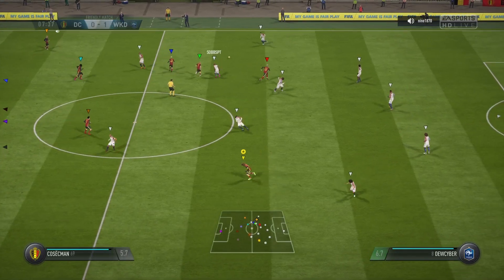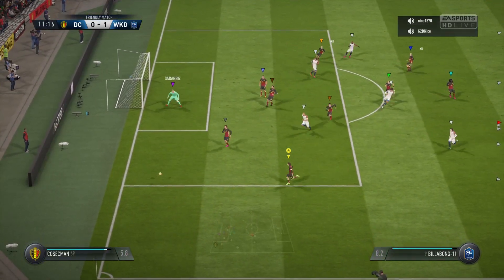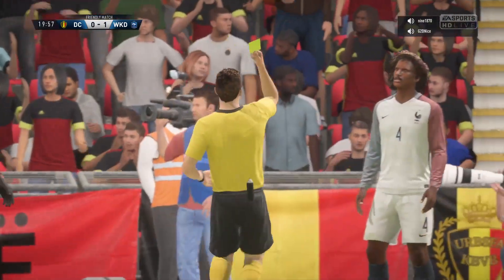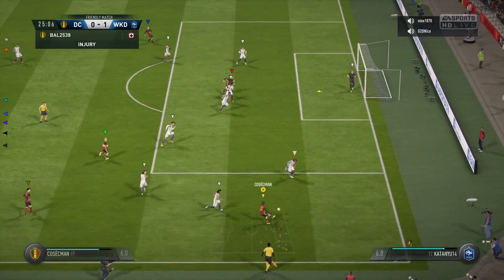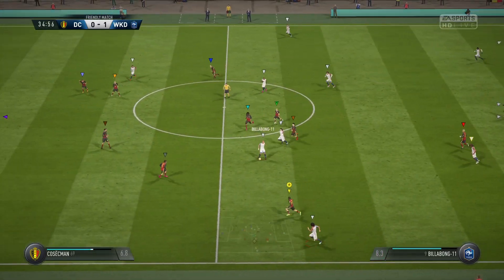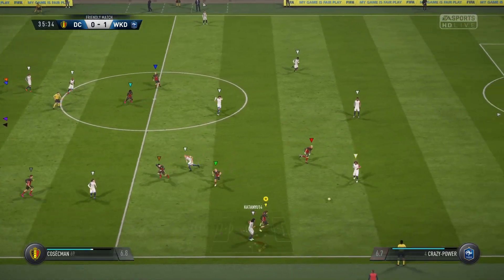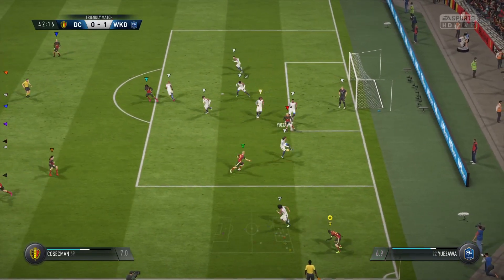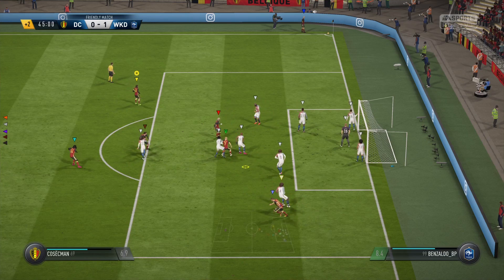FIFA 18 FCTL16 10-07-2018 Dream Catcher VS The Walkingdead Half Match (Day 9 Match 2)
SHAREfactory™